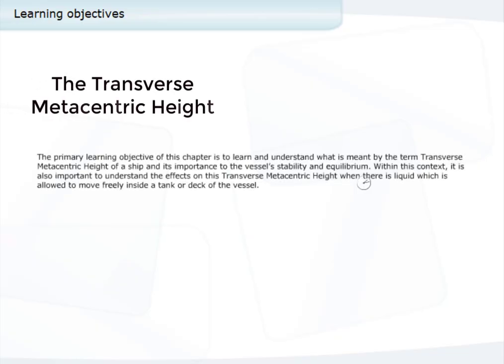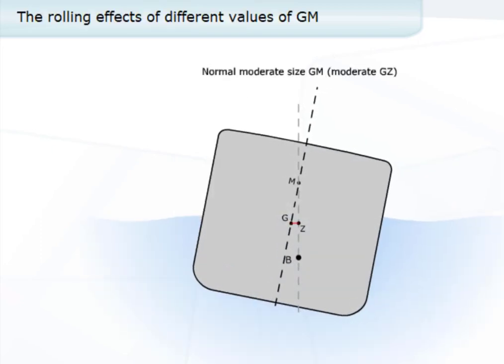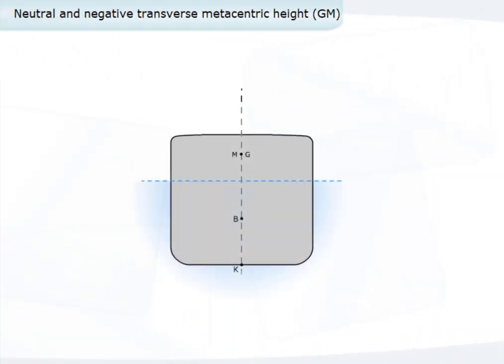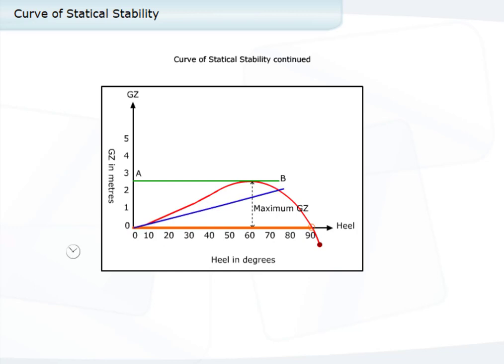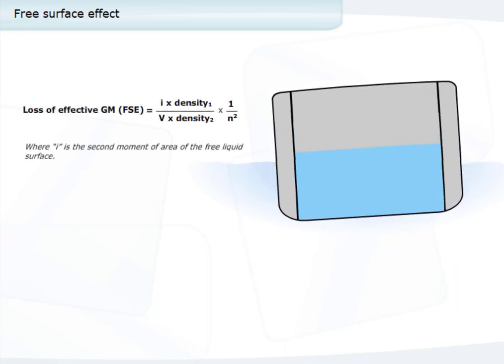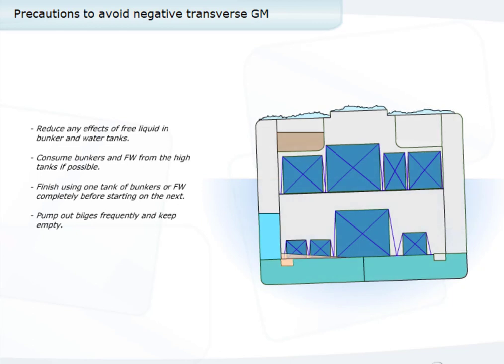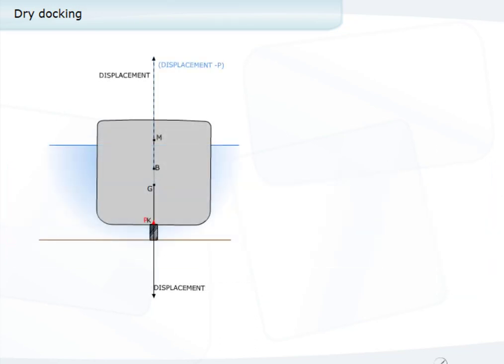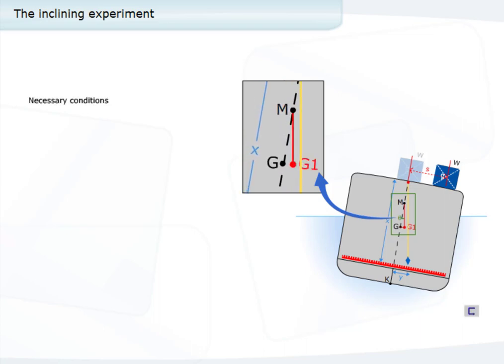Stability 1 Basic Stability part 3 Metacentric Height, Equilibrium, Statical Stability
Seamanship, Metacentric Height, Equilibrium,